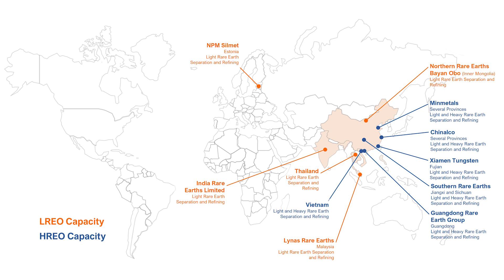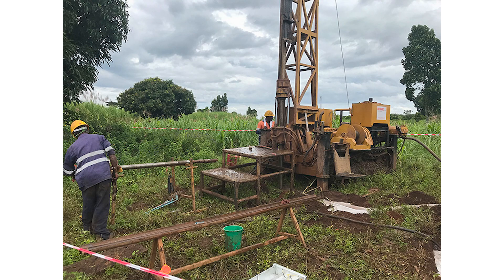The Assay TV - Tim Harrison, Managing Director, Ionic Rare Earths (ASX:IXR)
Assay TV sits down with Tim Harrison, Managing Director of Ionic Rare Earths (ASX: IXR), to talk about the company’s flagship Makuutu Project in Uganda. IonicRE has completed its Phase 4 infill drilling programme and has encountered high-grade intervals, including 7.4m at 1,849 ppm TREO from 3.2m.

Tim updates us about the Makuutu basket, which comprises 44% heavy REO and 43% magnet REOs. He also discusses the company’s cooperation with Seren Technologies, using chemical extraction to recycle spent magnets to refined 99.99%+ REO quality.

Furthermore, drill results for 110 holes from the fifth tranche have just been released, showing a 100% success rate. Results from the remaining 66 holes will be returned soon, and the Mineral Resource Estimate Update will commence in Q2 this year.

Primary ticker: ASX:IXR
Stages of development: Exploration, Development
Commodity: Rare Earths - Critical & Heavy
Project to promote: Makuutu Project
Project Location: Uganda